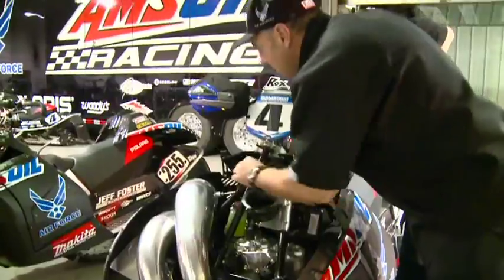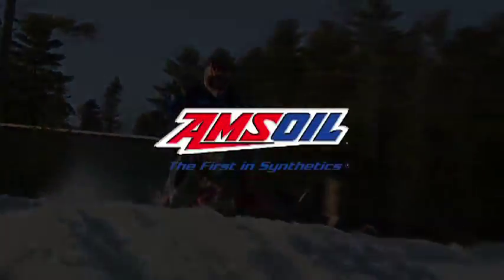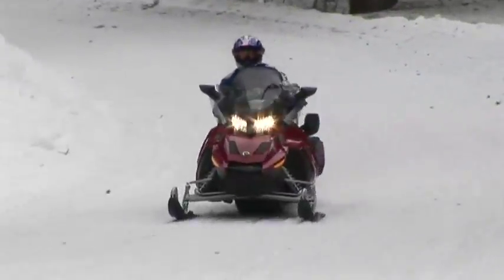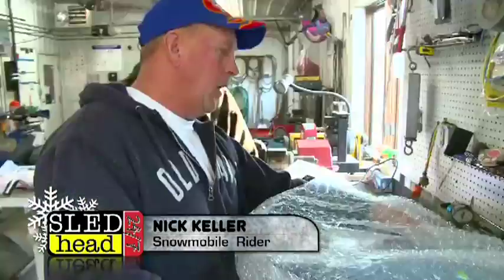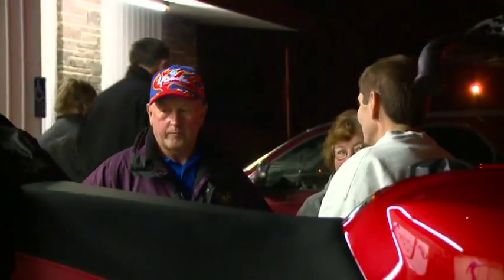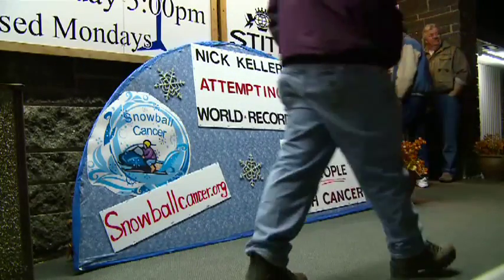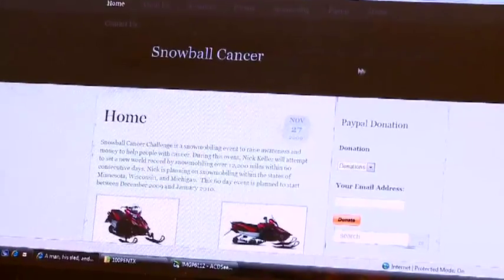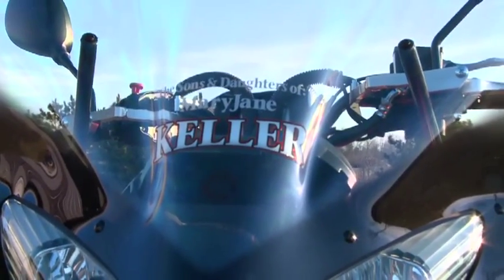Record Ride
Nick Keller attempts to break the world's record of riding over 12,000 miles in under 60 days.